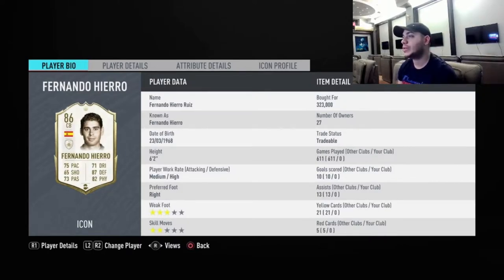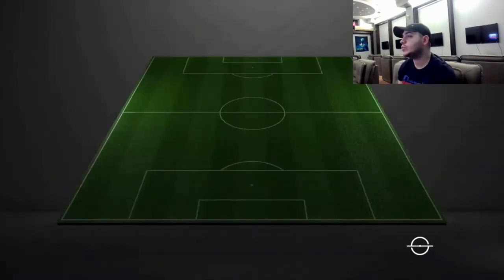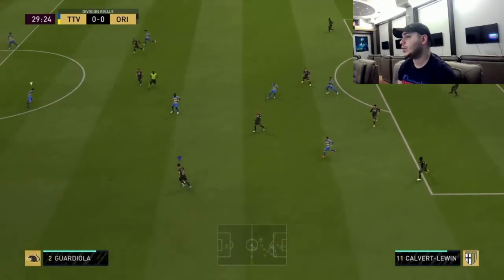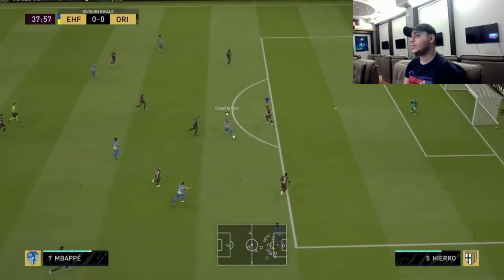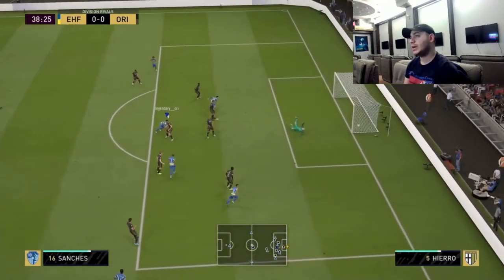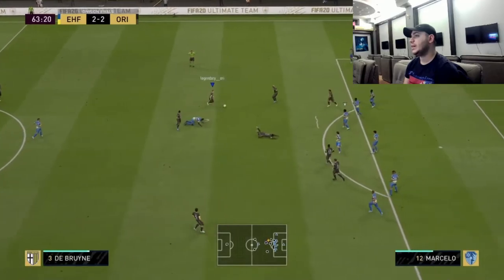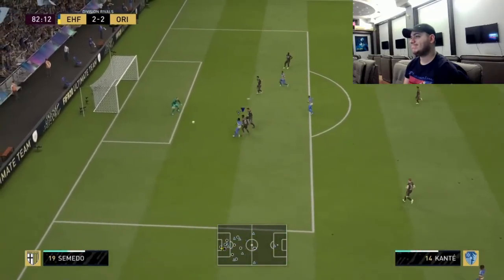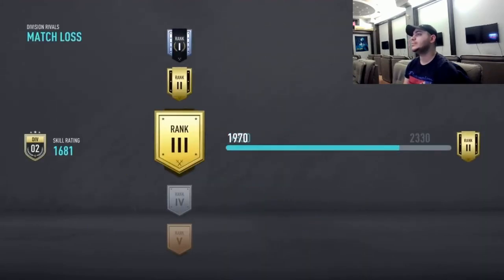86 HIERRO BASE ICON PLAYER REVIEW! FIFA 20 ULTIMATE TEAM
86 HIERRO BASE ICON PLAYER REVIEW! FIFA 20 ULTIMATE TEAM

My Equipment,

PS4 Console,

PS4 Camera

PS4 Earpiece

Icon hierro requires 6 tokens to unlock him. We will find out is he is worth it or not...